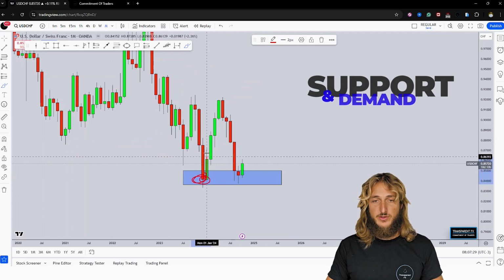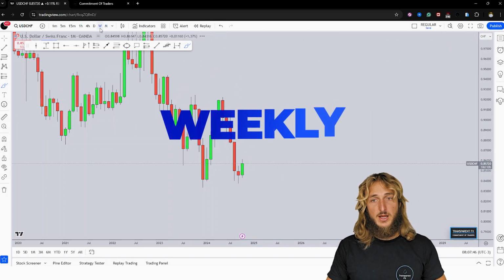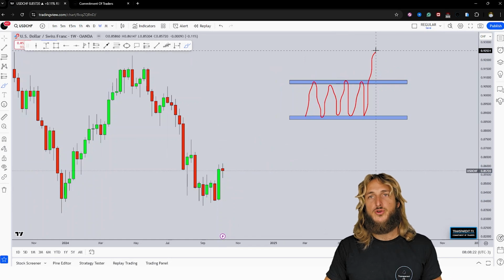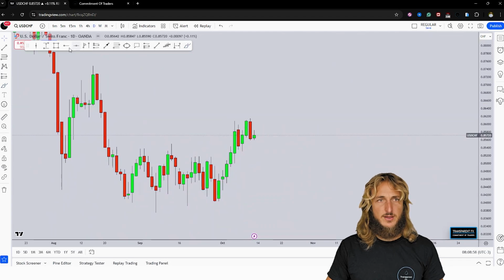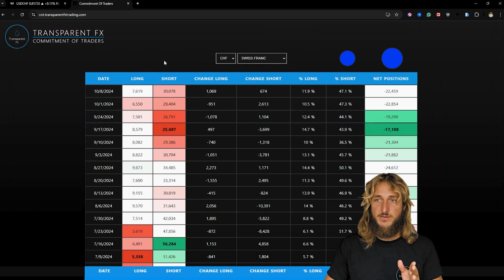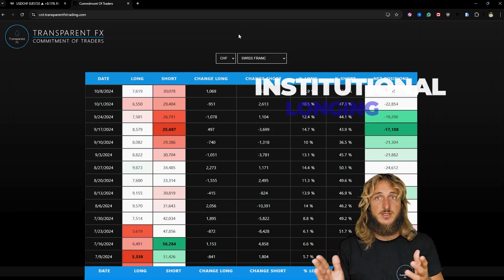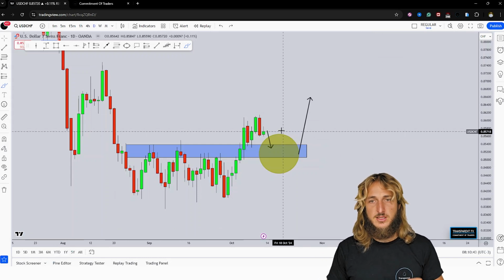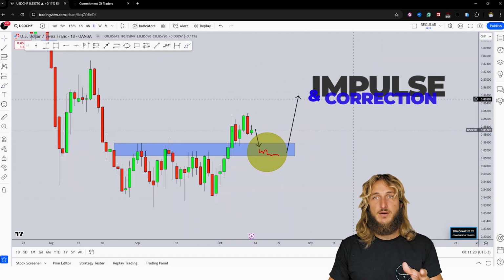USDCHF Analysis Today: Technical and Order Flow !!!